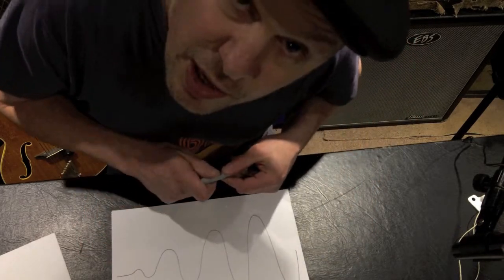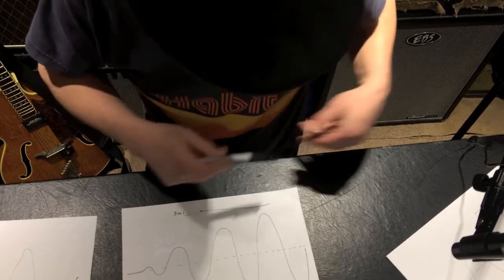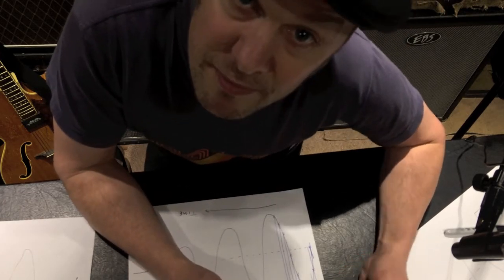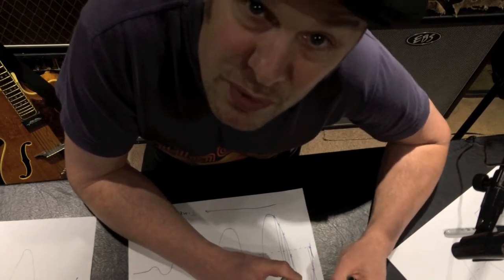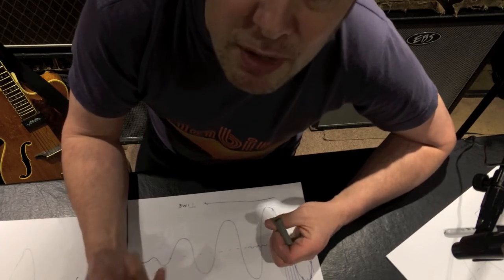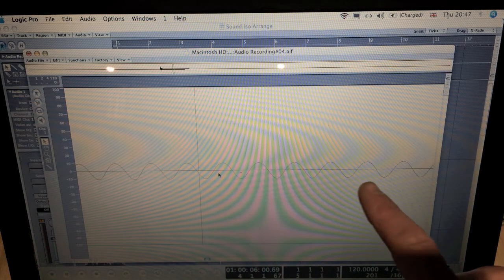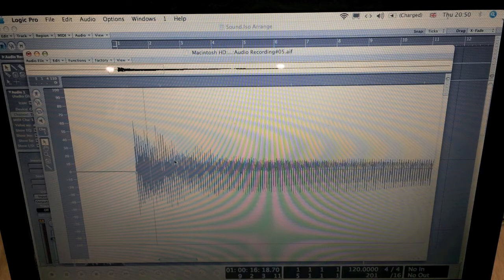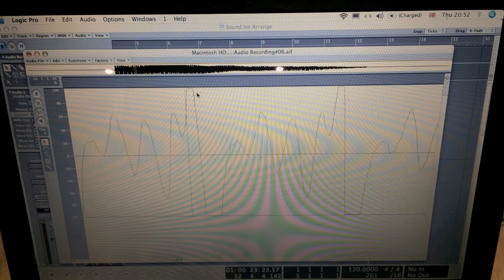Sound & Digital Recording - an Explanation for Musicians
In this film, I explain the concept of what sound is. Too often, we concern ourselves with formats and which one to use, without fully realising what it is we're actually dealing with.

A swing in a play park is the best analogy I can think of when describing sound, and I record notes on a guitar to show how closely connected they really are..